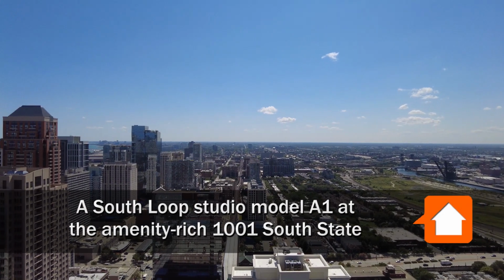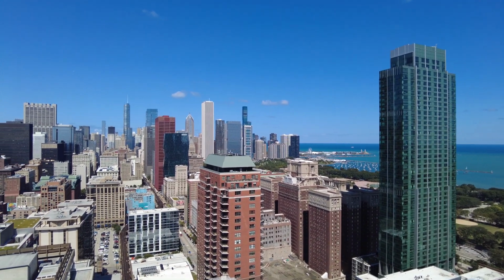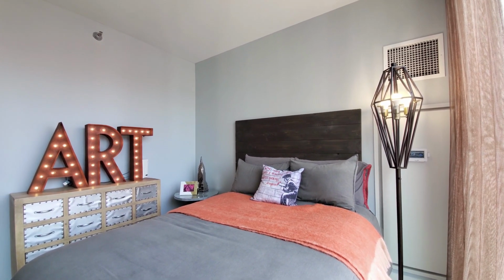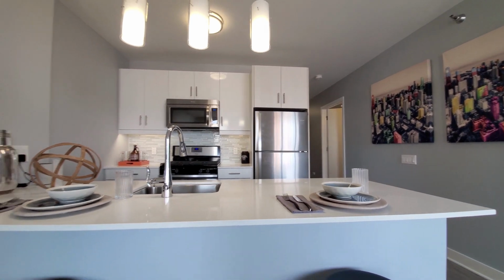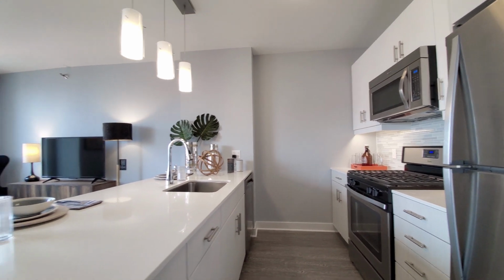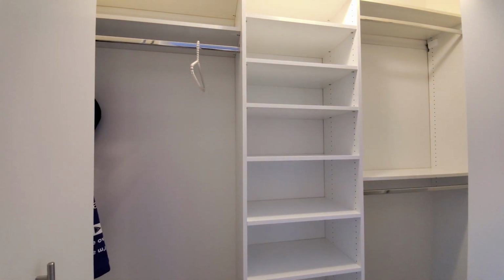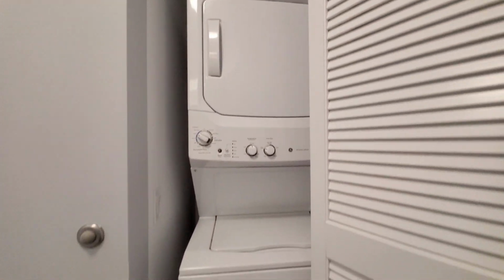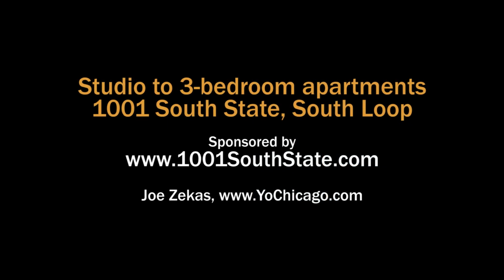A South Loop studio model A1 / 11 at the amenity-rich 1001 South State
1001 South State is a full-amenity, pet-friendly, architecturally distinctive apartment tower in a prime South Loop location.

The apartments have striking views from floor-to-ceiling windows, wood-grain flooring throughout, upscale kitchen and bath finishes, and in-unit washer / dryers.

1001 South State has on-site management, maintenance and leasing staff, and 24/7 door staff.